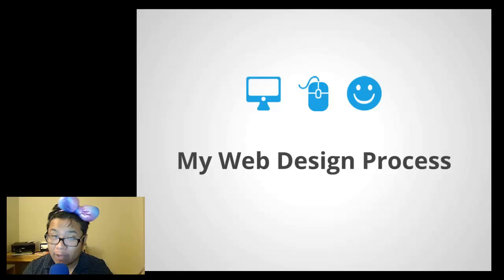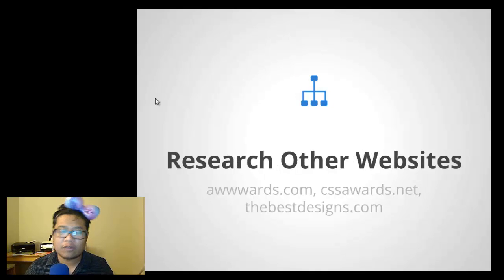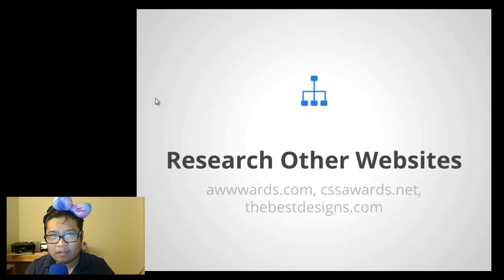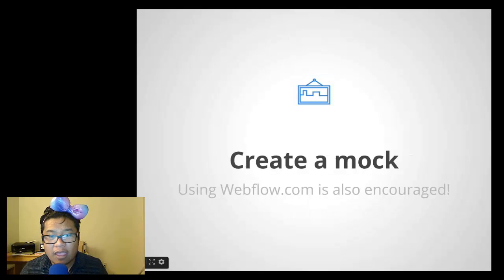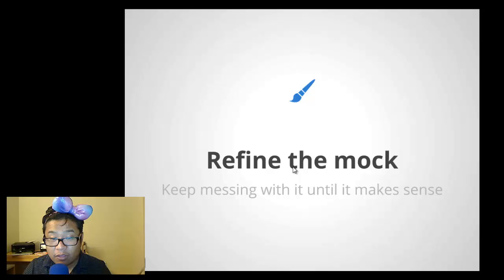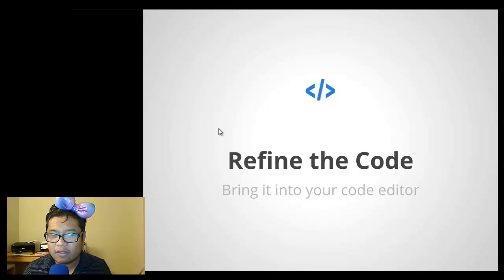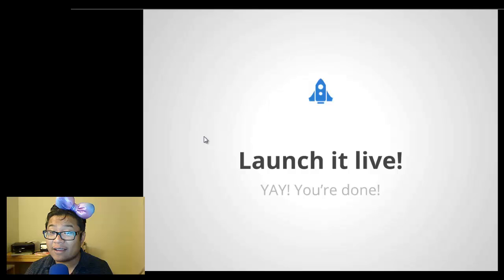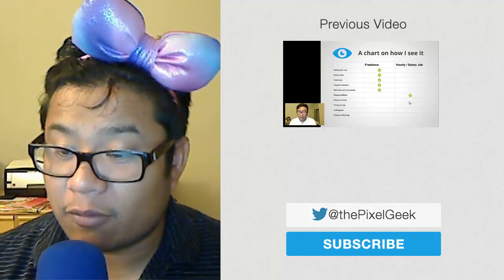Make the Web beautiful - My Web Design Process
This is how I go about creating websites from scratch to live. (Wearing a Hello Kitty headband is optional.)